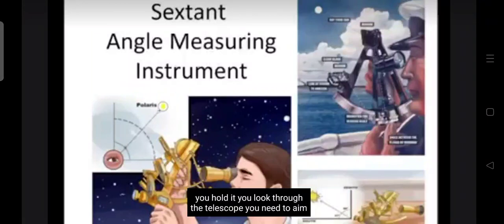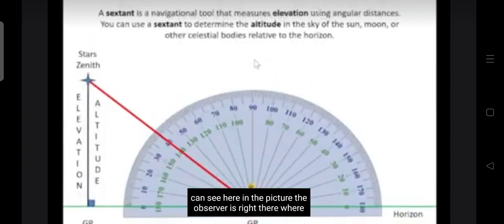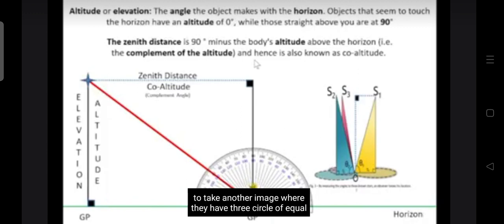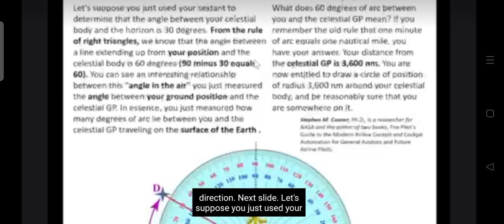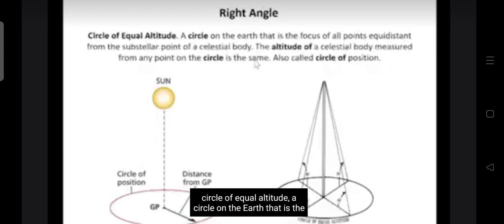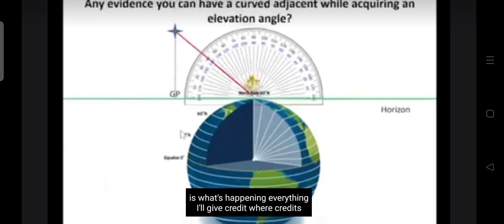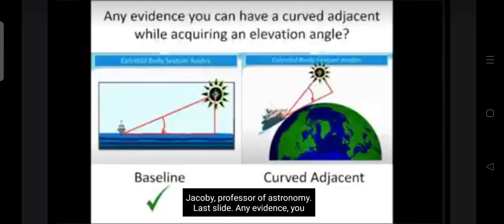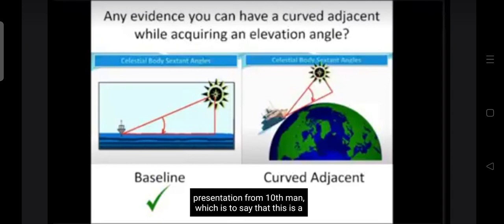Sextant. Celestial Navigation.....Earth is measured flat... Flat Earth proof।